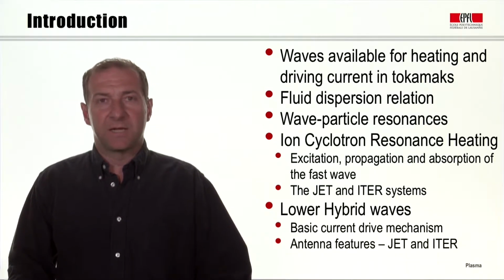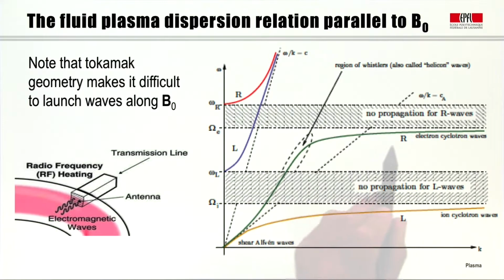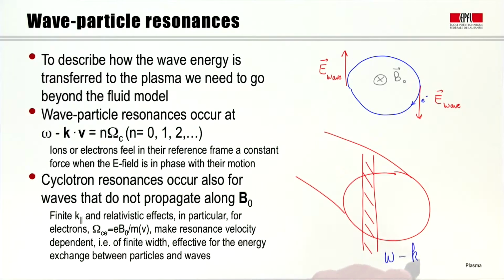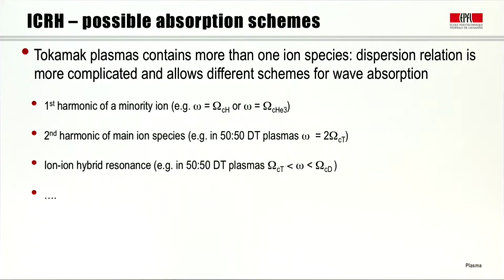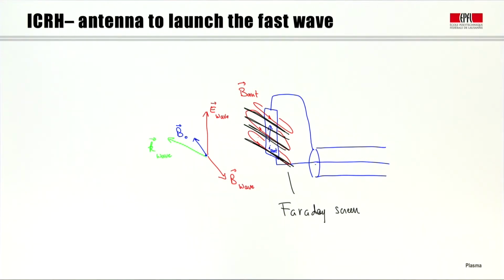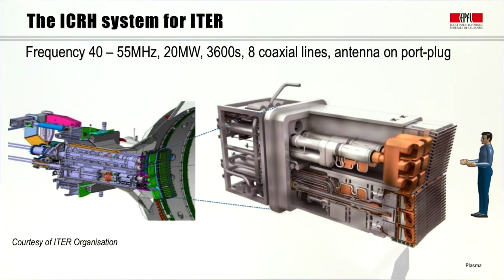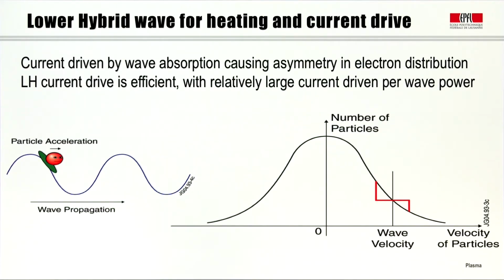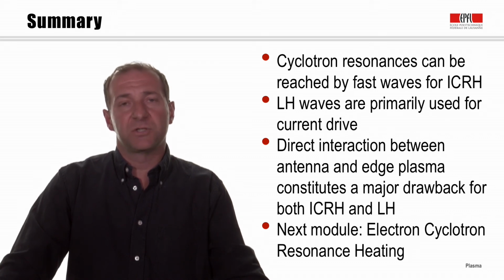7g Heating and current drive by waves - ICRH and LH